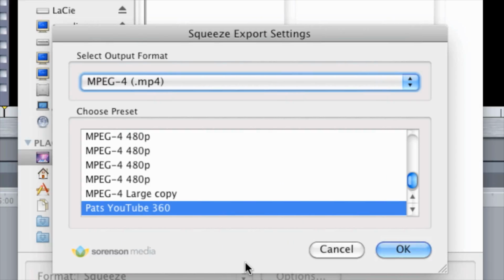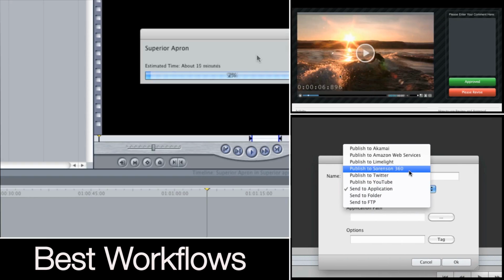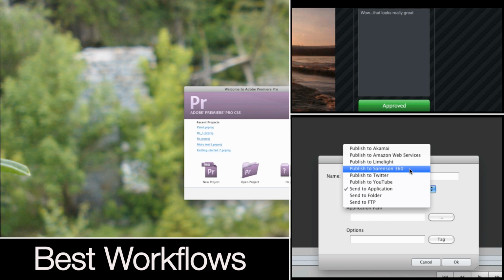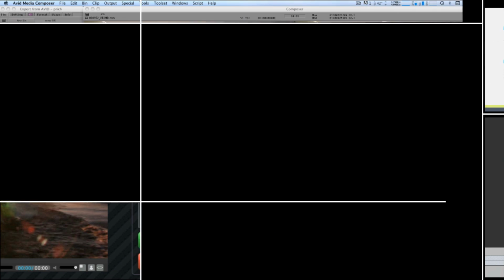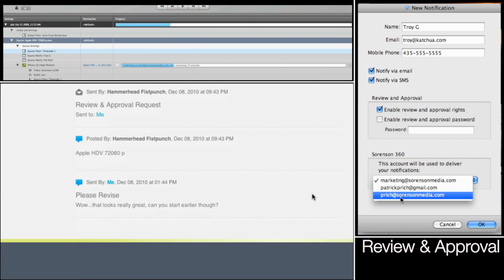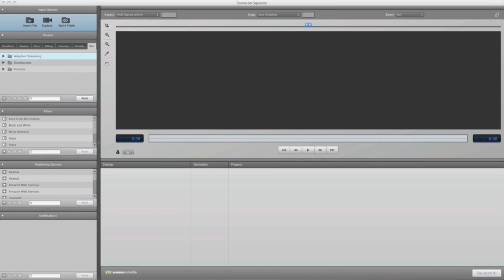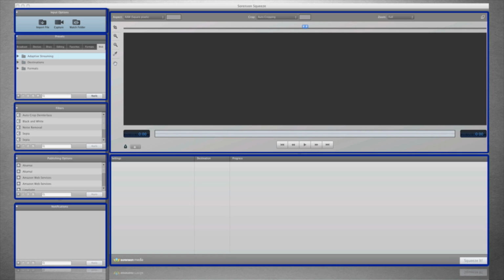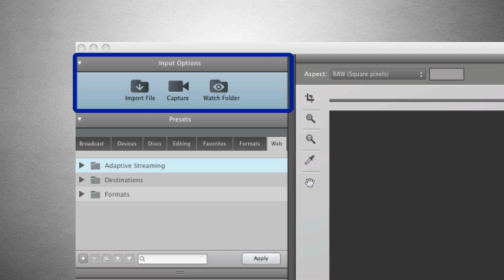Squeeze Classic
What is Squeeze?  Squeeze 8 Classic is everything you love about Squeeze, just more of it, including adaptive bitrate encoding, improved GPU, Server intergration and many more features.